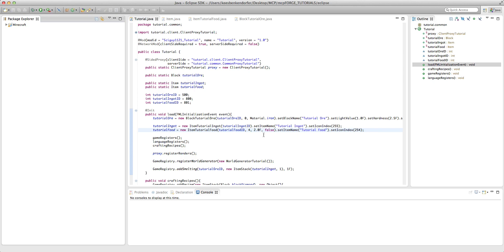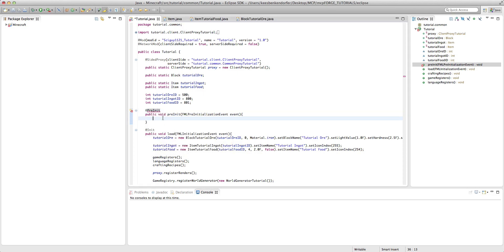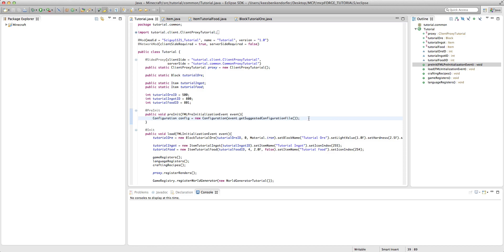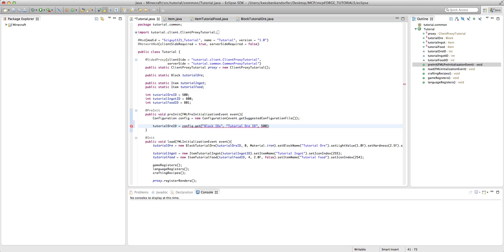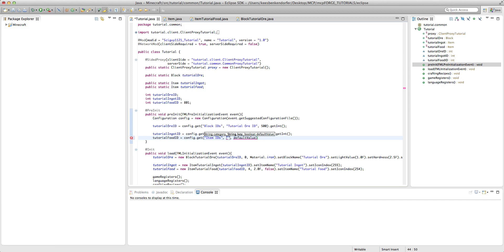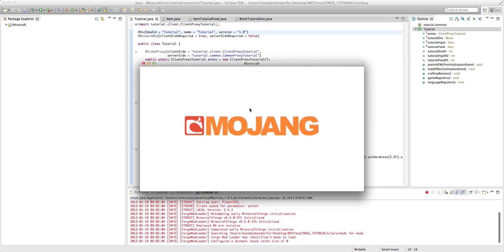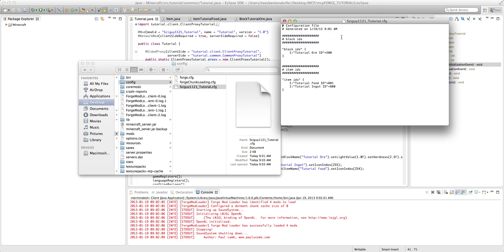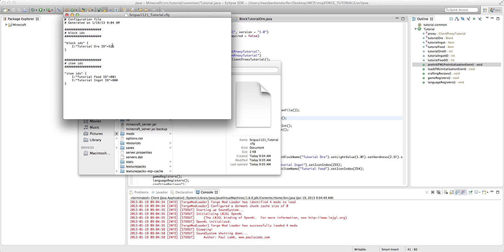[1.4.7] Minecraft Forge Tutorial 14: Configuration Files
This is my 14th Minecraft Forge modding tutorial for Minecraft 1.4.7. In this tutorial, I will teach you how to add configuration files to your mod.